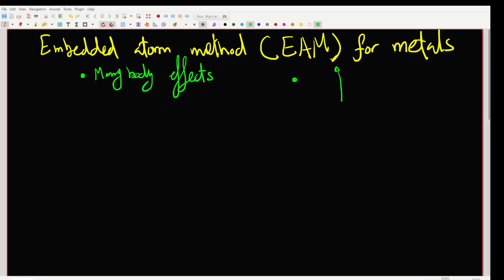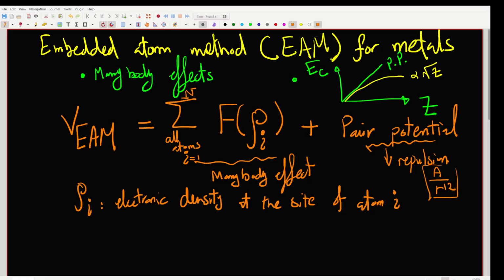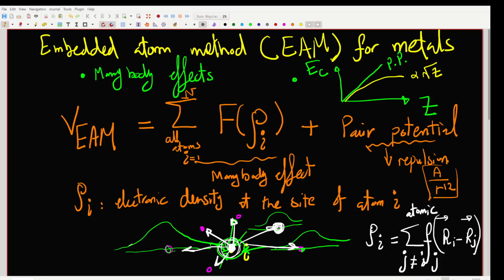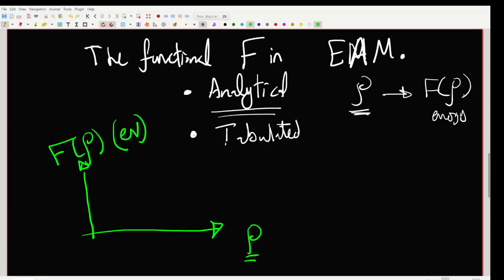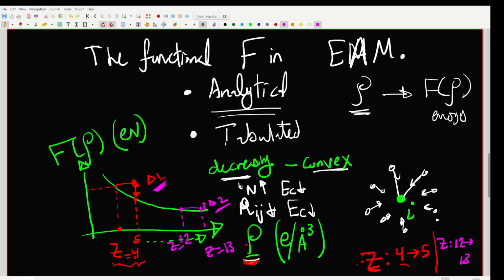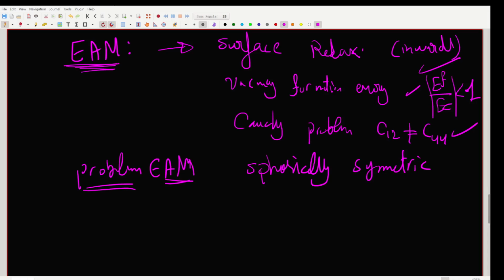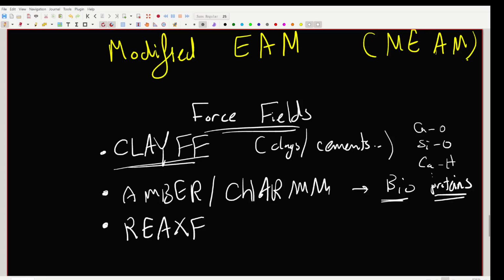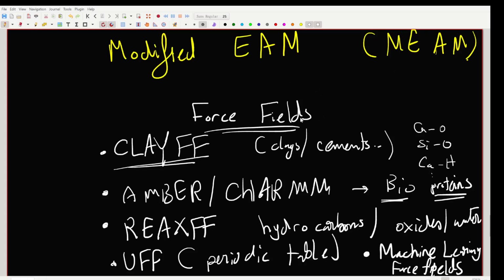Embedded atom method and general force fields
The Embedded atom method (EAM) is an approach to represent the nonlinearities and the many-body effects in metals. EAM potentials are discussed and the requirements of the embedding functional are discussed. This is followed by a brief overview of force fields (CLAYFF, REAXFF, AMBER, CHARMM, UFF, machine learning force fields,...)